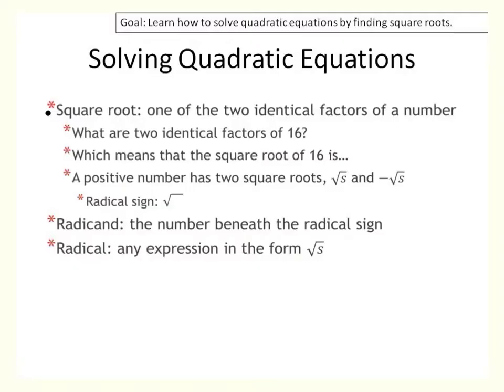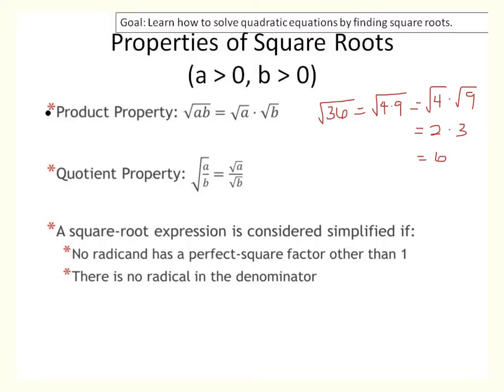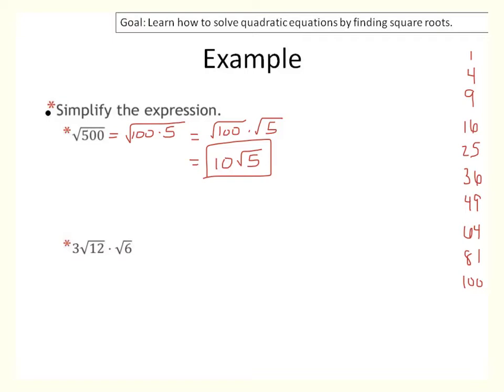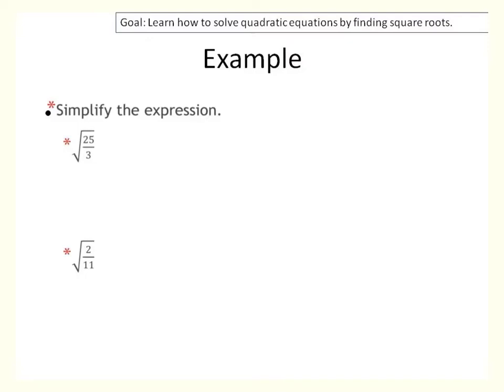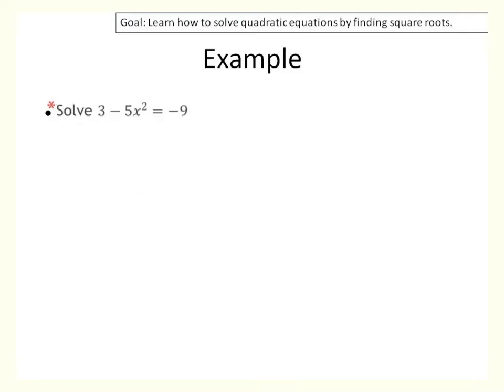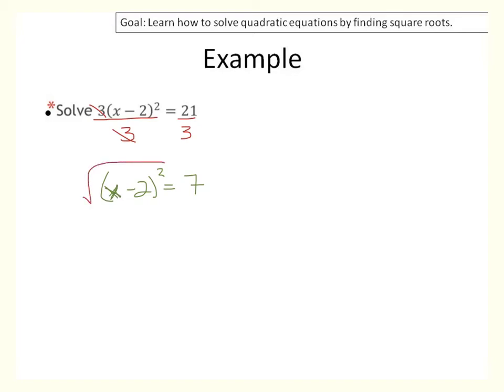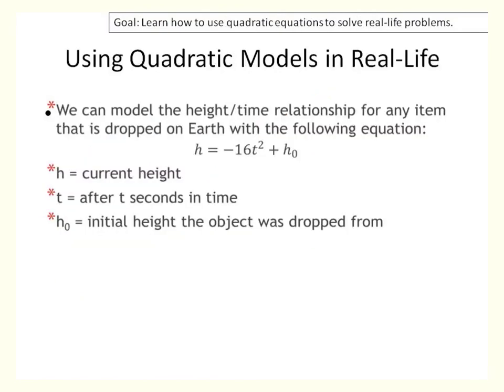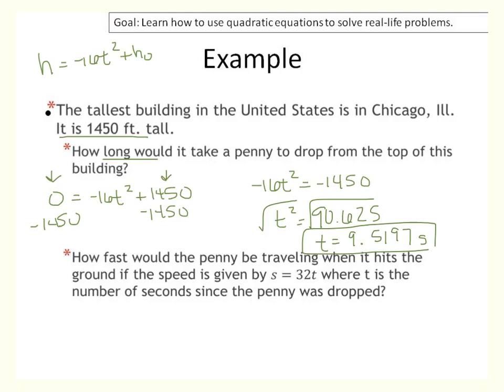Algebra 2 Ch 5.3